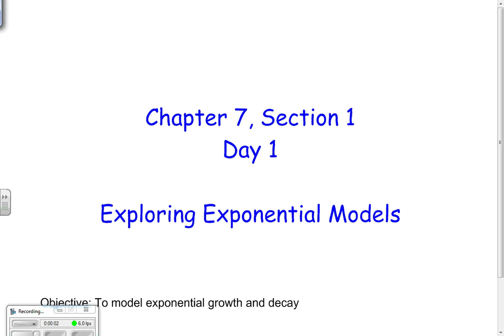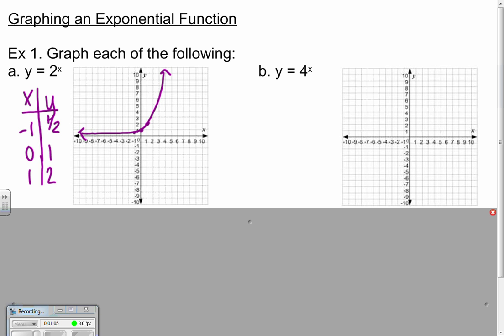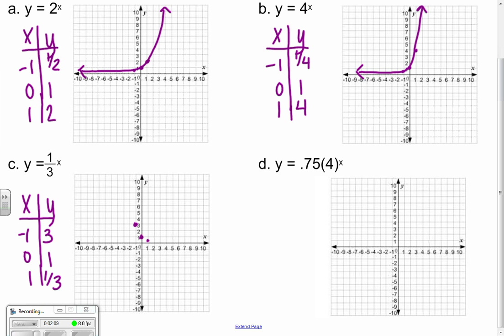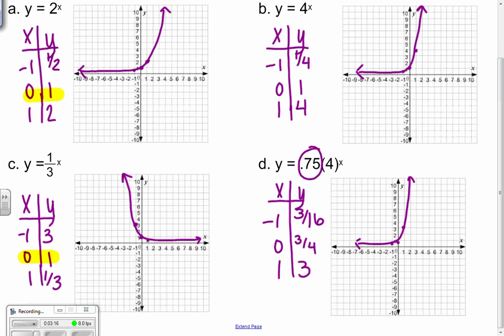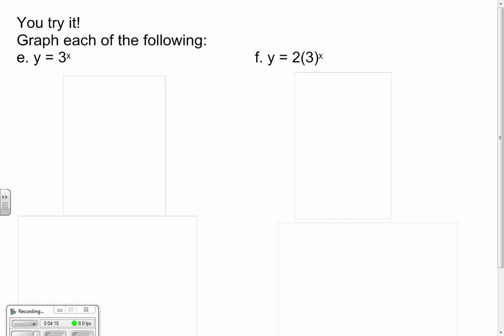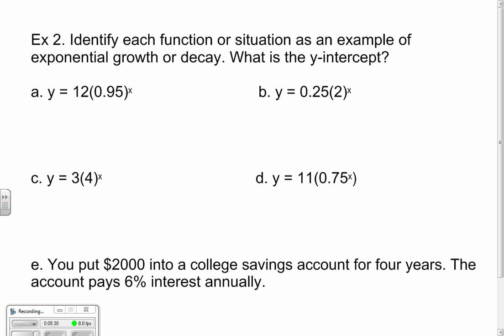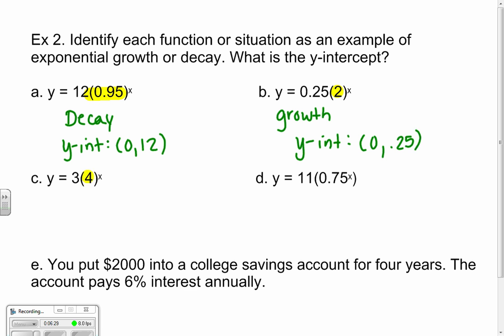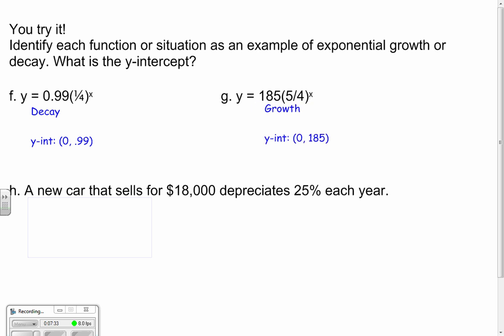7 1 1